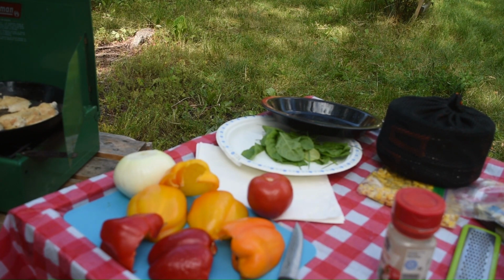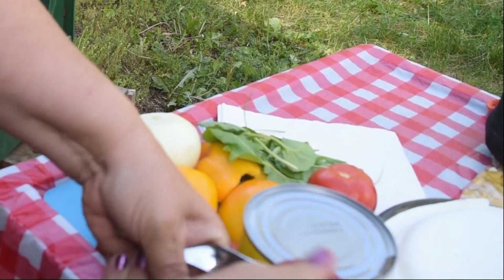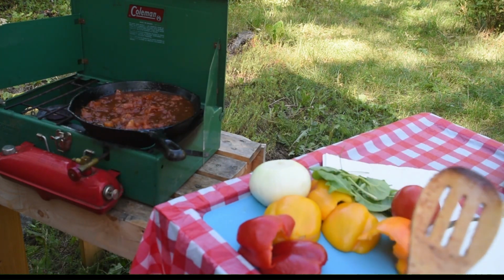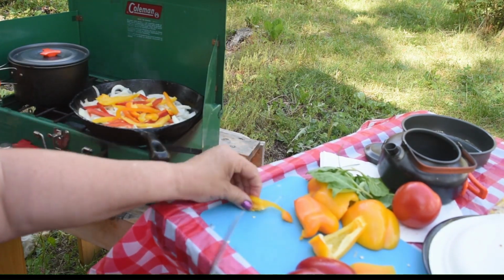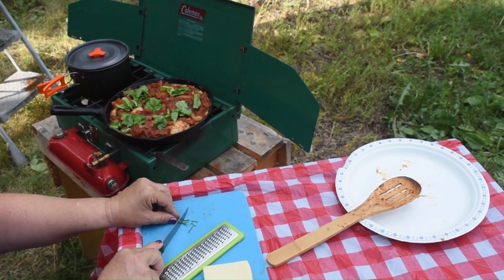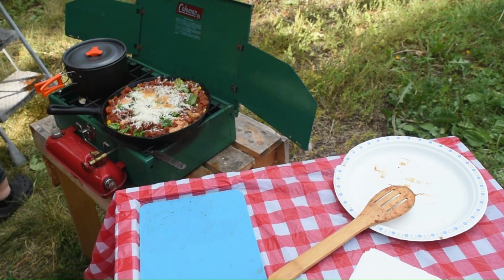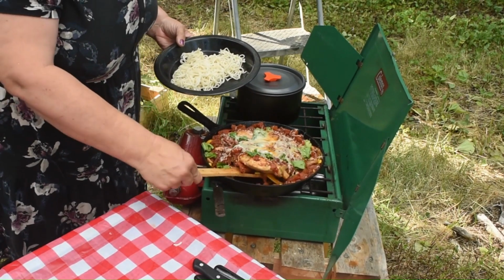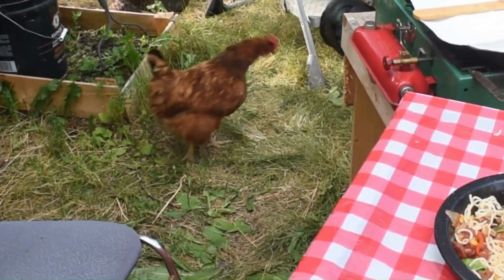Cast Iron Wednesday August Challenge: Seared Chicken Breast in Tomato & Pepper Sauce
Get Inspired by this Tasty Cast Iron Dish for the August Challenge.  Seared Chicken Breasts in mouthwatering Tomato & Pepper Sauce. Outdoor cooking shows how versatile cast iron skillets are for cooking outdoors. Discover the joy of cooking with cast iron no matter your skill level.  Have fun and enjoy this recipe challenge for Cast Iron Wednesday.

For the Play list go see Dee at Native Tearz      • CIWChallenge Videos

Main Ingredients:
Chicken Breast, Peppers, Onions, Spinach, Swiss Chard, Chives, Parsley, Garlic Powder, Season Salt, Pepper, Turmeric, Brown Sugar, Diced Tomato, Mushrooms, Grated Cheese, Mozza, Old, or Parmesan over Stir Fry Noodles

My links are below, I try to post to them as time permits, and you should be able to send messages to me on my channel email.

Cast Iron Crew @shovelhead8

My channel is Nature Inspired, The Snips are the video clips and The Snaps are the Photos.

Video content includes appreciation, education, relaxation, meditation and peacefulness in the outdoors through nature sounds,  narration or music while on adventures in and around nature amongst some of the most beautiful places and surroundings in the wilderness.

What can be found on my channel?

          On this nature wildnerness channel you will find a variety of nature films with relaxing narrations, nature sounds or music to soothe the soul.
          Some wildlife encounters  with deer, moose, elk, bear, otters, waterfowl, songbirds, woodpeckers, and farm animals or pets.
          You can also get a glimpse of creations of art from natural materials, painting, woodworking, crafting or carving.

Depending on the season I could be doing a variety of outdoor activities like camping, campfire cooking, fishing, hunting, biking, walking, hiking, backpacking, mountain climbing, 4x4, skiing, snowshoeing, boating, canoeing.  Those videos may also include story telling of real life situations and survival.

wilderness skills bushcraft  camp skills solo camping outdoor cooking  off-grid living bushcraft camping asmr woodland cooking nature wild camping diy outdoor natural activities life in the forest  bushcraft in the rocky mountains catch and cook adventure skills solo tips wilderness survival tips forest adventure with tools bushcraft knife adventure wilderness survival outdoor cooking wilderness self-reliance backpacking camping equipment building off grid in the woods, ASMR bushcraft winter survival  fire camping life hacks fire for cooking recreation relaxing cooking in the forest cooking in a tent birding wildlife moose deer elk otter rabbits bears woodpeckers photographs artist crafter woodworking soothing for the soul off grid homestead farming forestry fishing lifestyle hiker solo hiker adventurer cooking with cast iron cooking cooking over an open flame swedish torch cooking grilling over an open fire ice cream making on a lake climbing a mountain trail snowshoeing in the forest walking by a river sight seeing beautiful places and surroundings vacation chainsaw or bucksaw cutting preparing fire and shelter peaceful narration and storytelling over a campfire fire starter technique homemade willow crafts painting foraging natural forest materials back to basics
wilderness nature outdoor activities solo